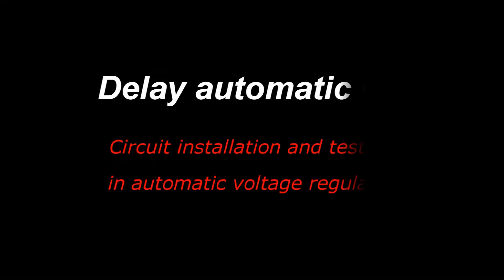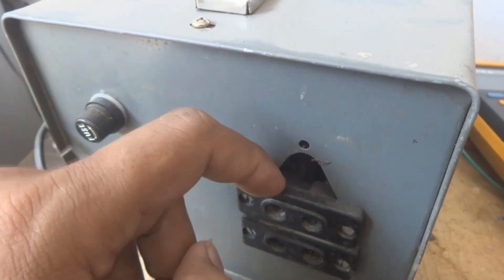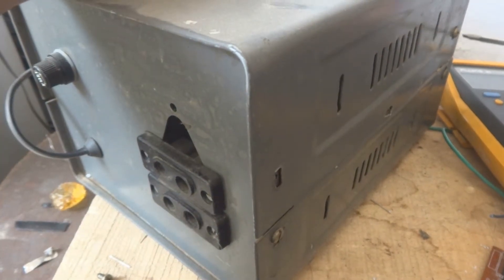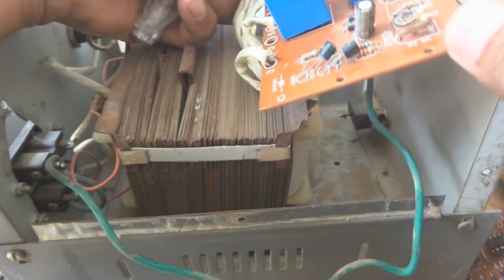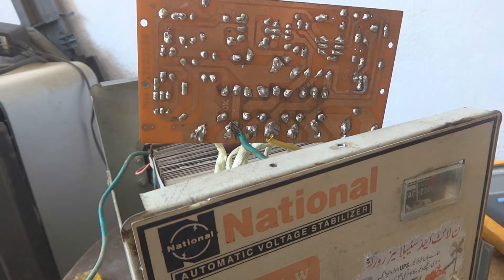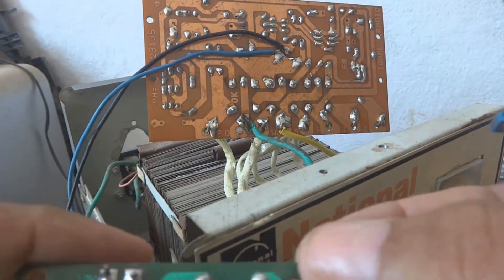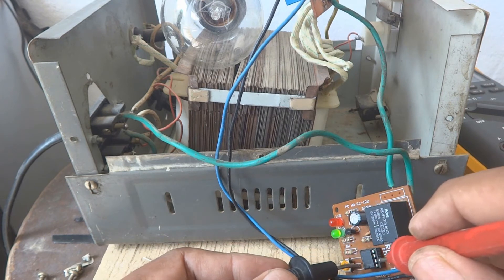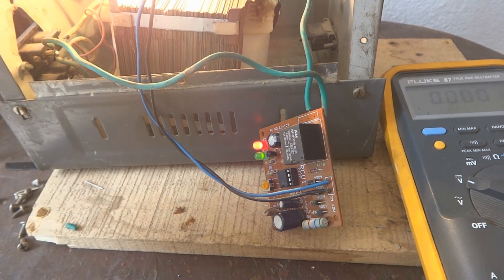Delay timer installation. Timer installation on stabilizer or regulator. Complete details.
Here in this video I will show all details how to install the delay automatic timer on a stabilizer or voltage regulator. You will learn a lot of things in this video if you watch it complete and understand everything in it.
Here are the links to the previous videos of this series.